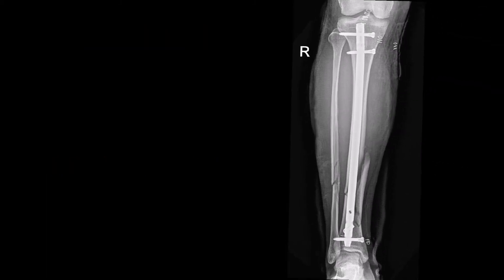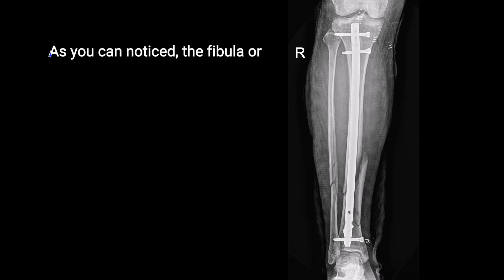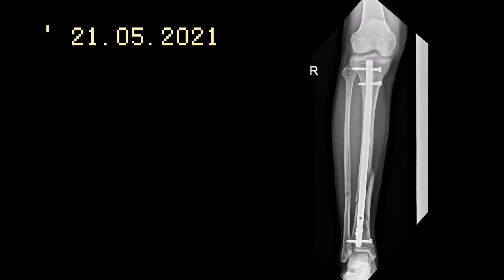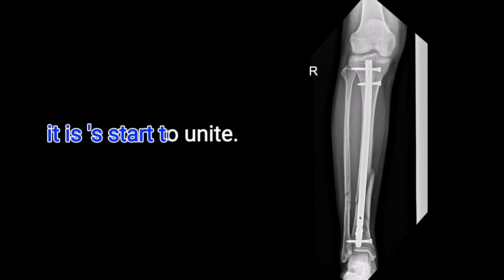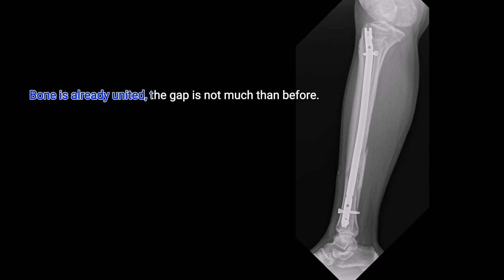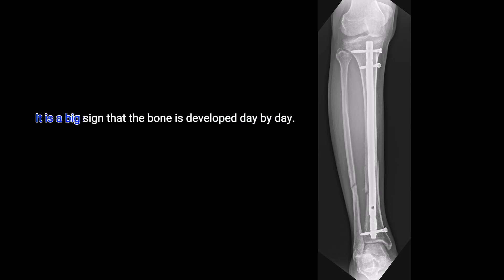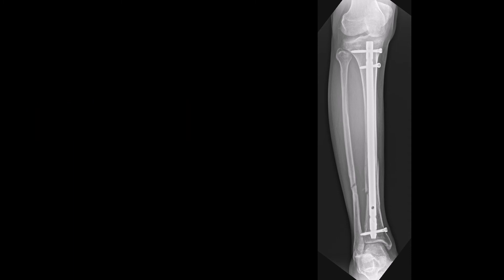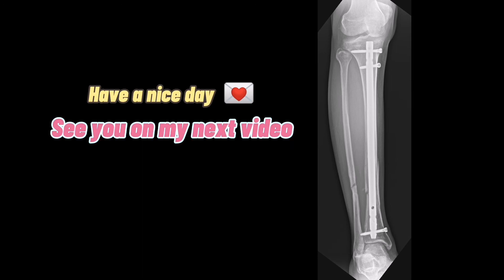Xray - Tibia and Fibula x-ray update